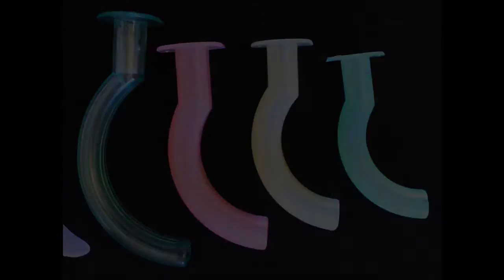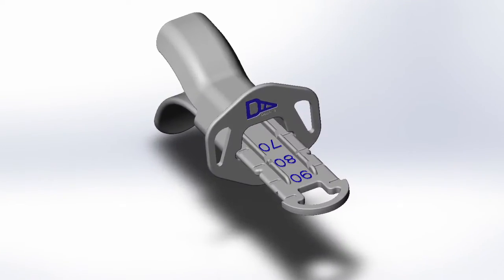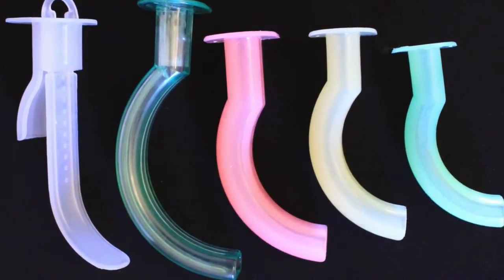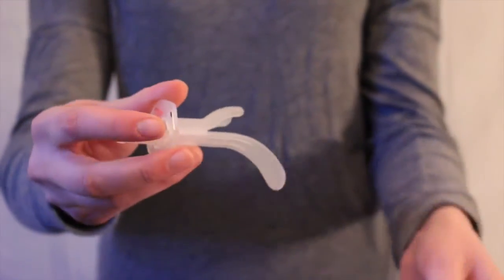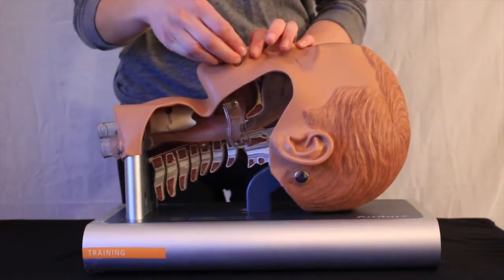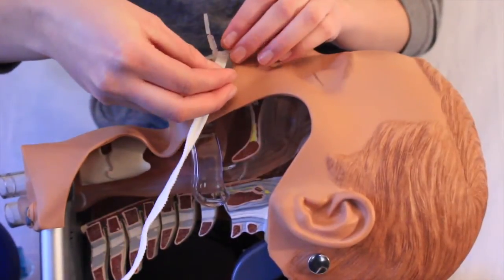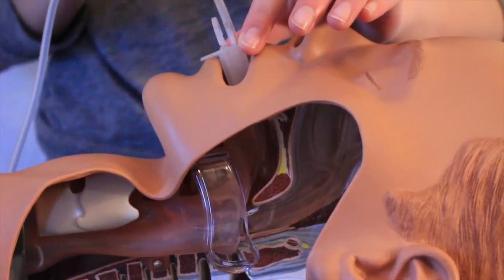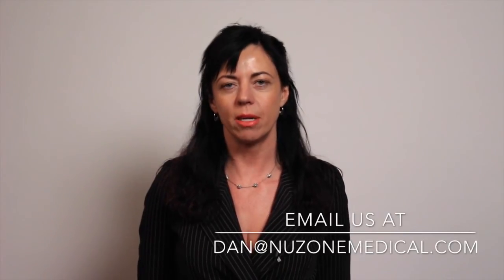Dual-Air Adjustable Oral Airway Instructional Video Updated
Here is an updated video on how to size, insert, and utilize the advanced features that the Dual-Air Adjustable Oral Airway offers in comparison to the older airways.

Credits //
Film and Editing: Iza Ogilvie
Music: Background Music"Zao Yamagata Winter" Japan Relaxing Music, Guitar Instrumental Music.
Speaker: Beata Zawadzka